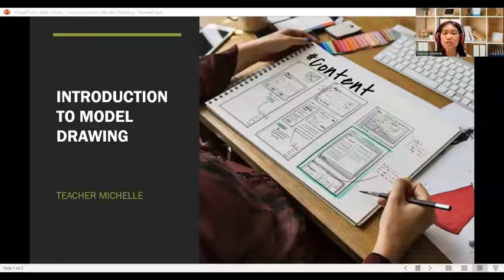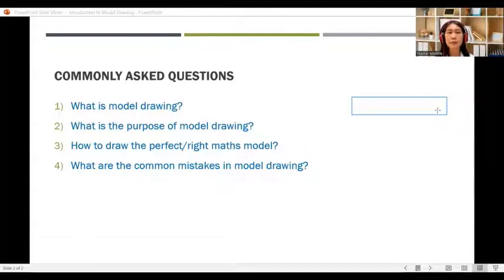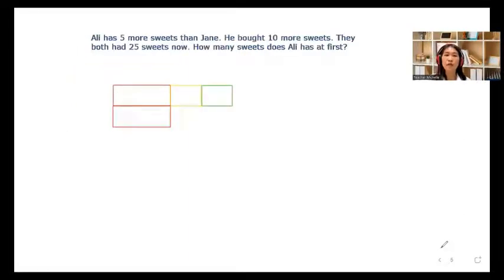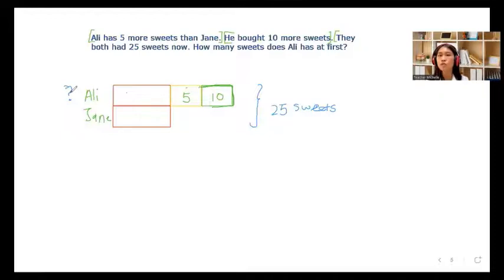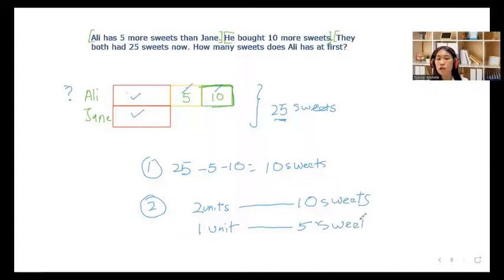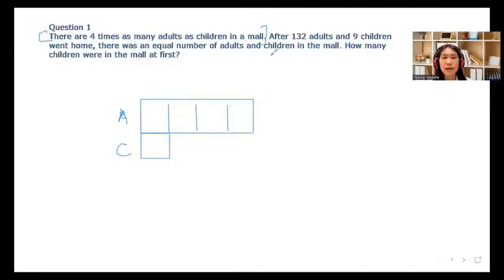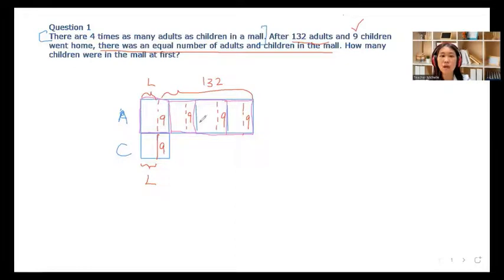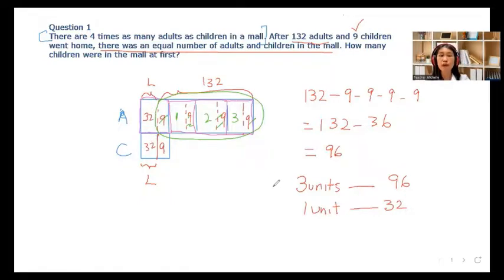Lesson 0 Introduction to Model drawing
This video provides an introduction to Heuristic Model Drawing.